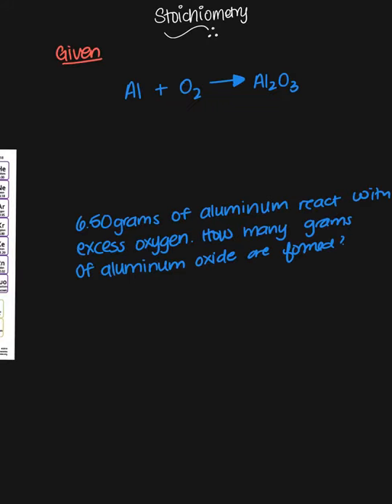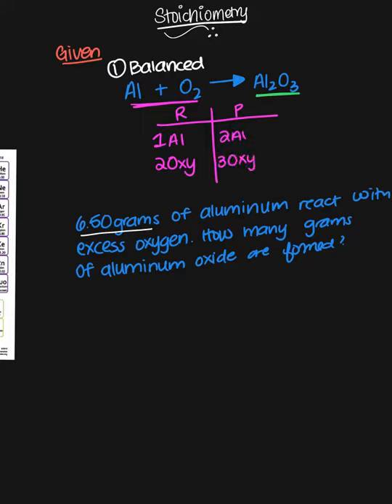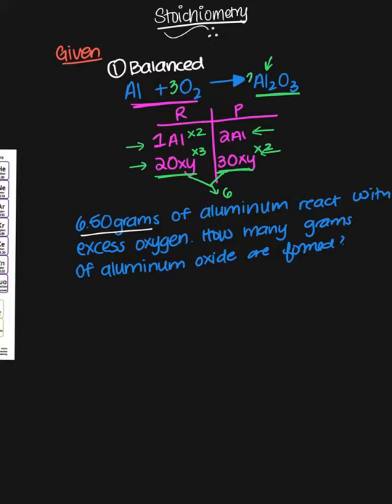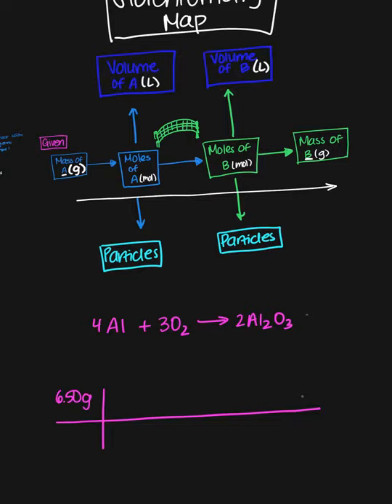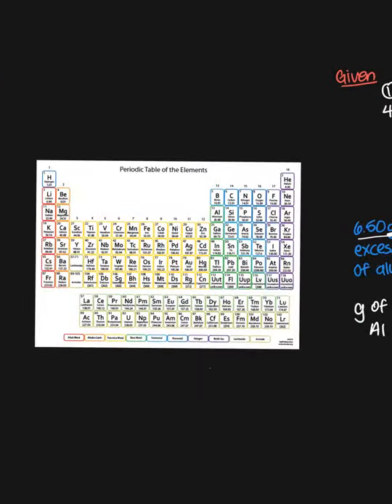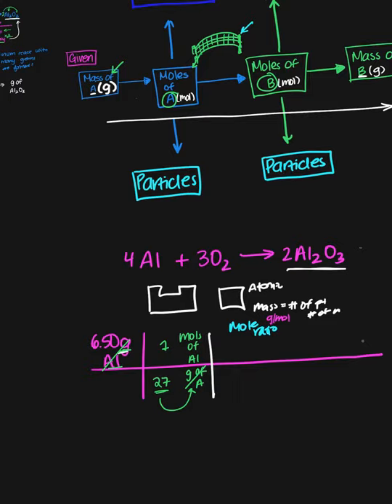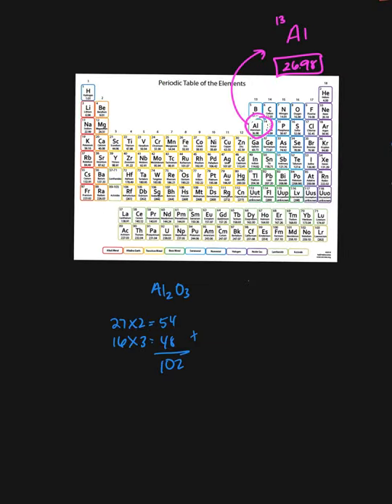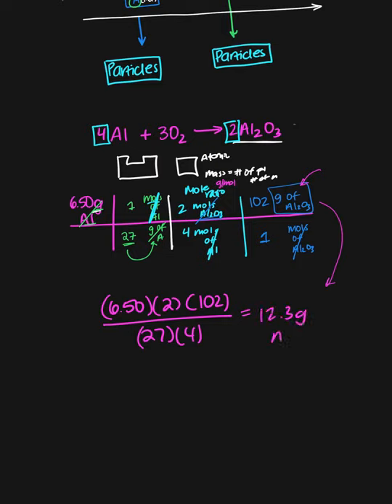Stoichiometry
Stoichiometry is a commonly tested subject in general chemistry. This video is part 1 of a three part video series explaining stoichiometry. This is my first time making a video so please feel free to let me know what you think.